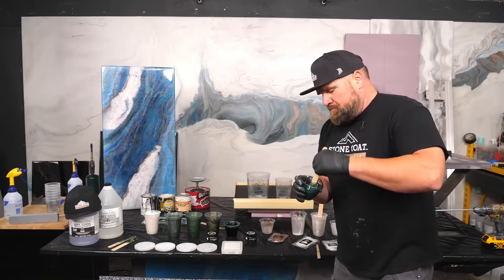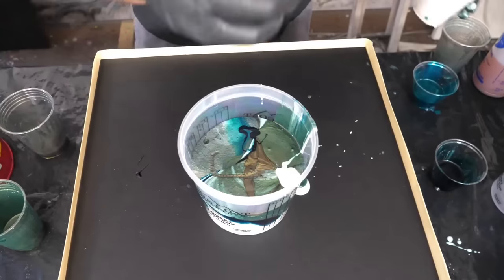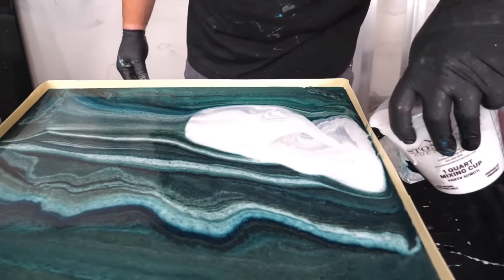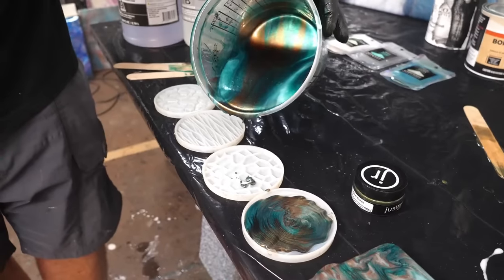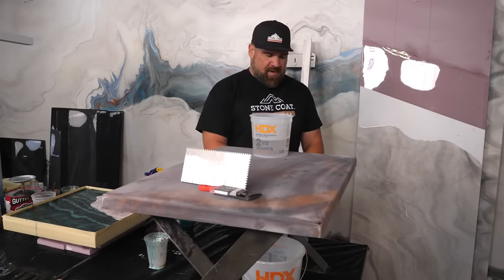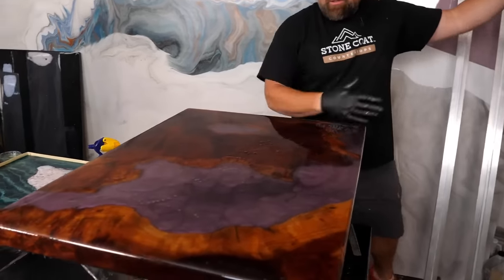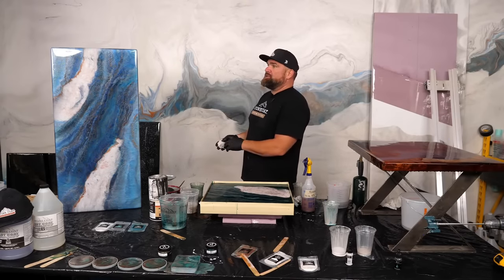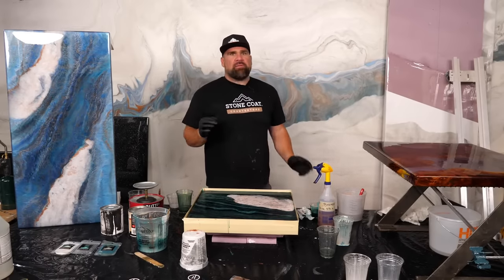Green Van Gogh Granite | Project Support With Mitch | Stone Coat Countertops Epoxy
Products used in this video👇
Magic Trowel